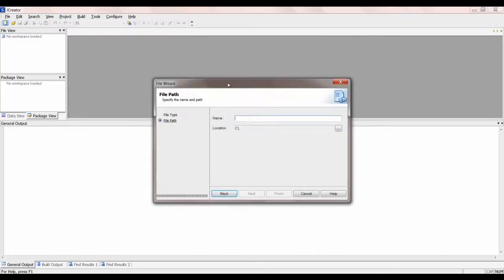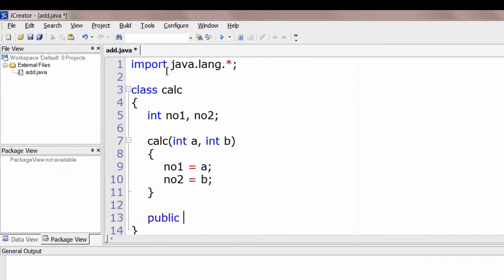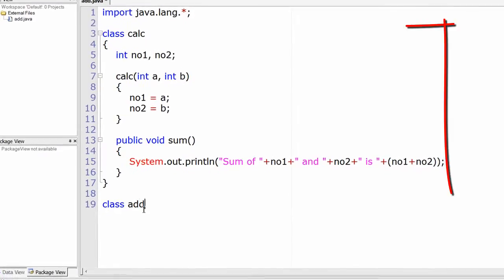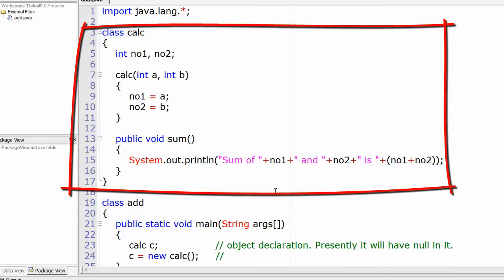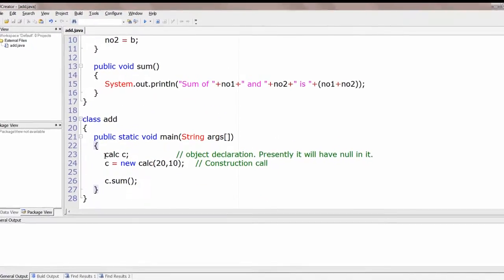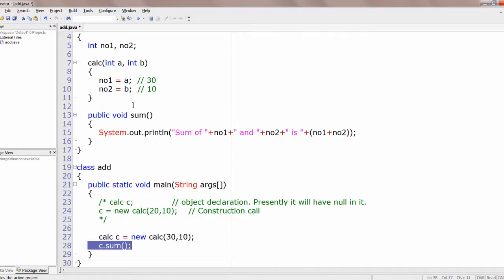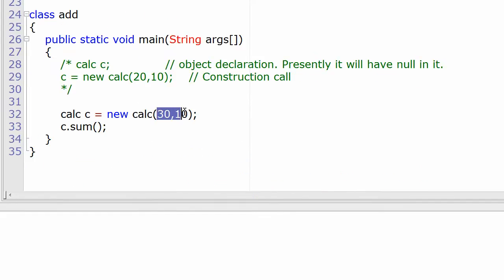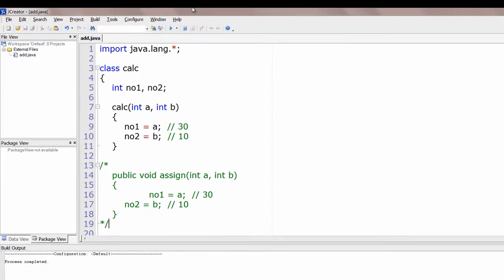Using Constructors & Member Function: Java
Program to add two numbers. Initializing variables using Construction - alternatively using member function to do the same.
Creating Objects.
Declaring Object.
Calling Constructors.
Calling member functions via Object.